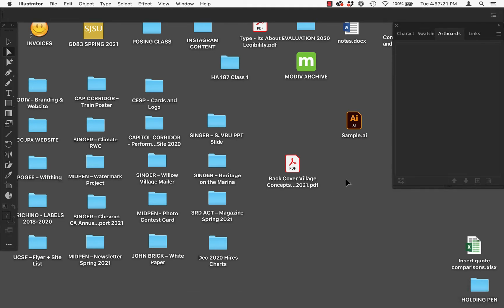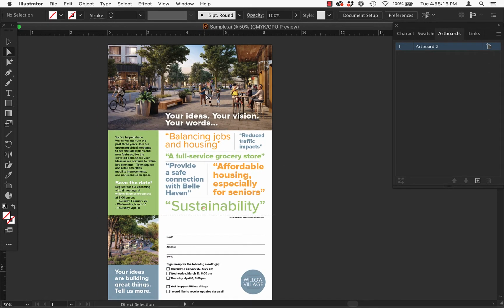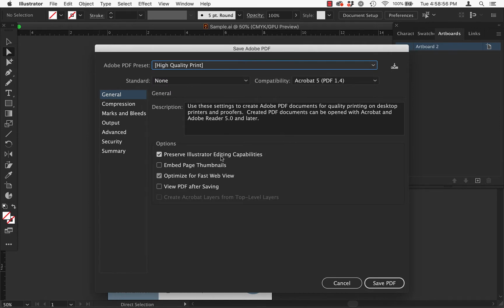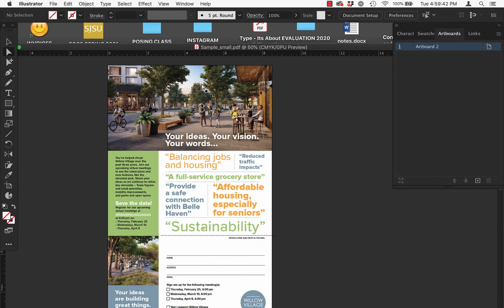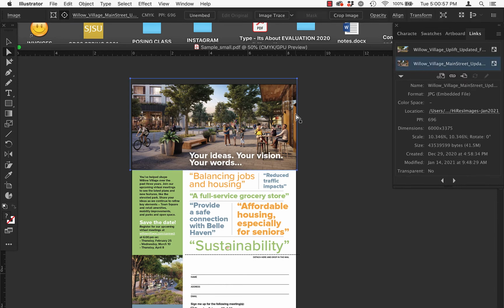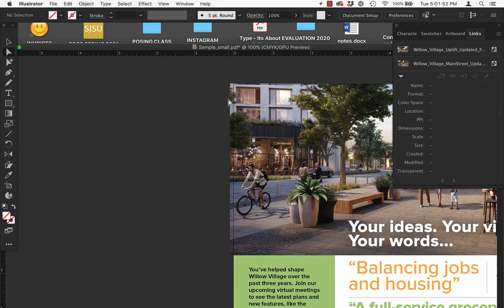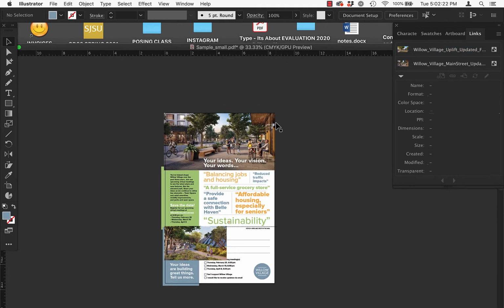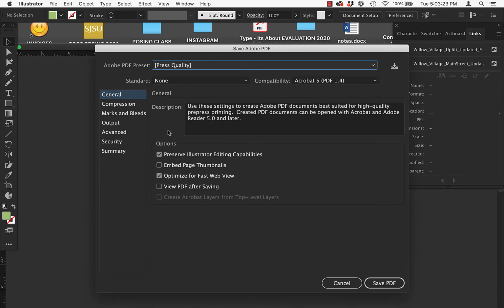Saving PDFs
Professor Krayna goes over best practices for saving .pdfs for print from Adobe Illutrator